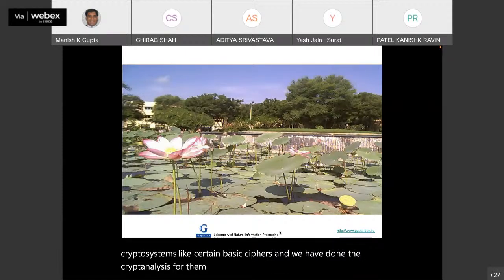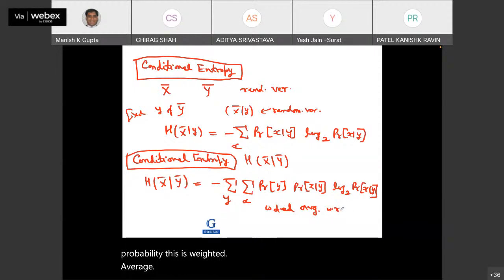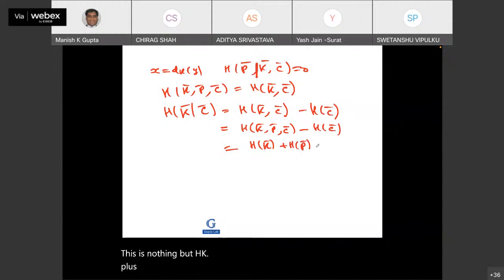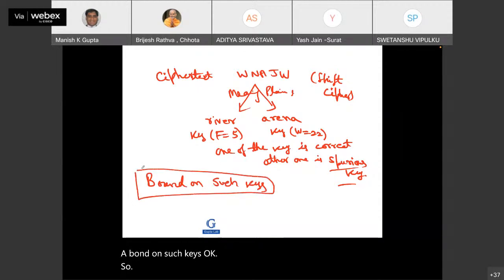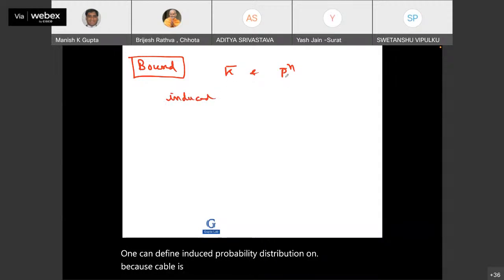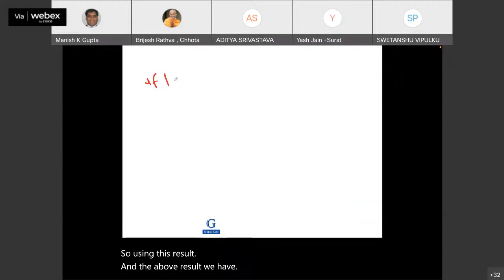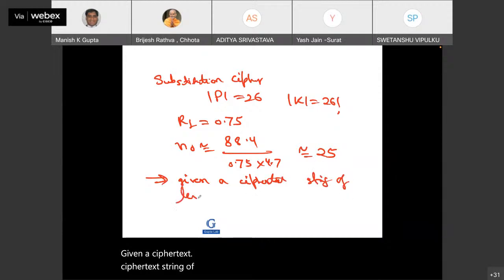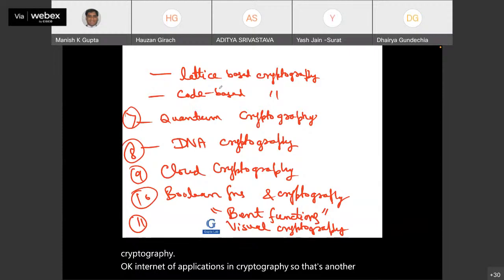SC 402 Cryptography Spring 2022 Lecture 9